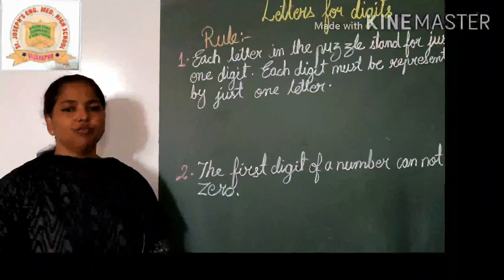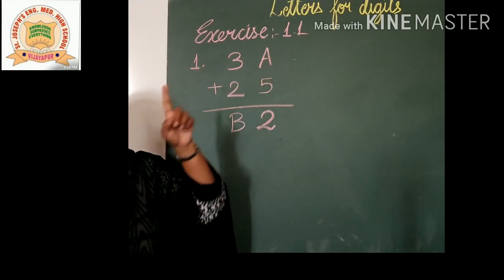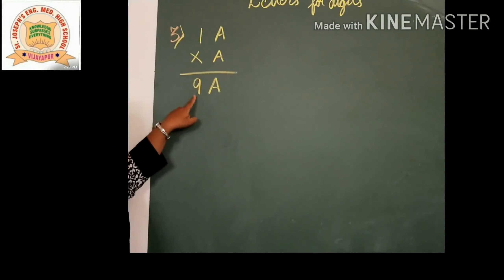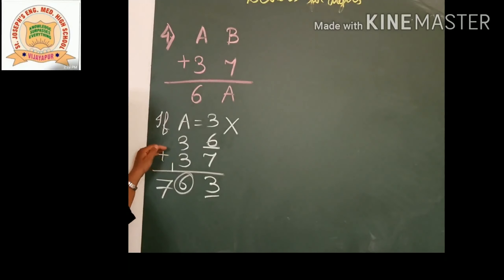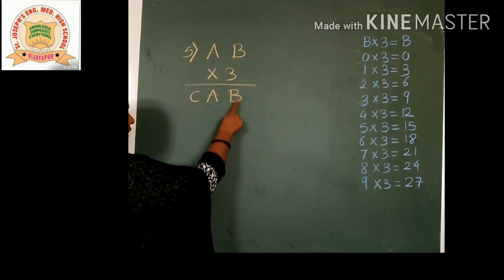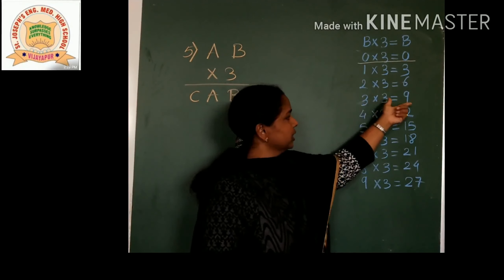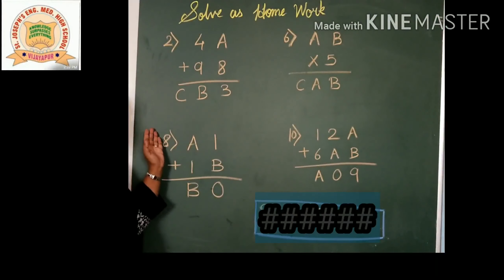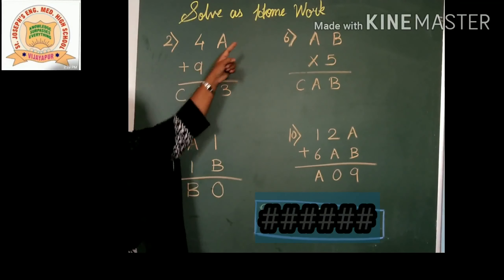Playing with Numbers - Part 03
Class VIII ; Arithmetic; Ptd by Mrs. Shabana Shaikh